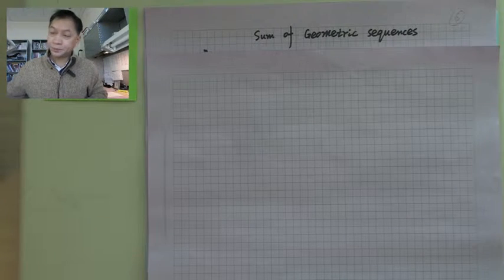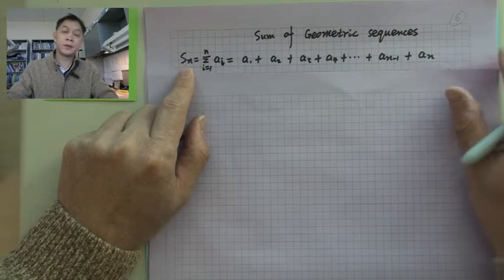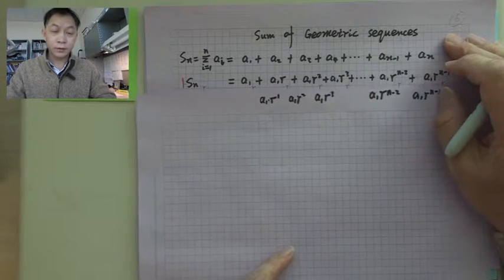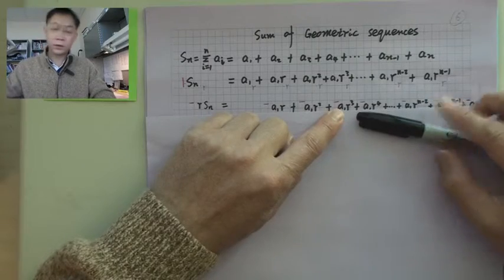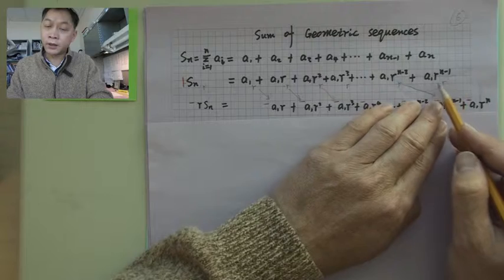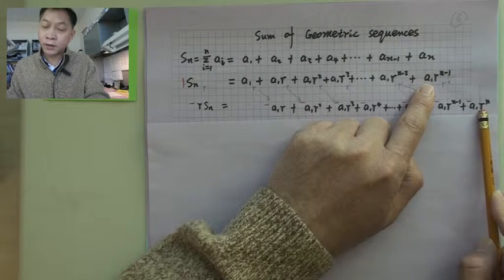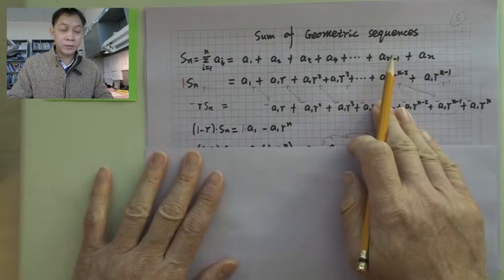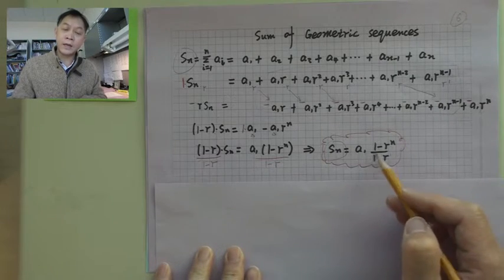geometric seq sum